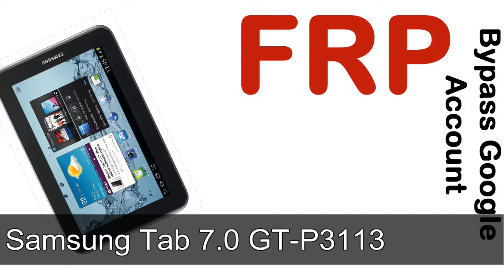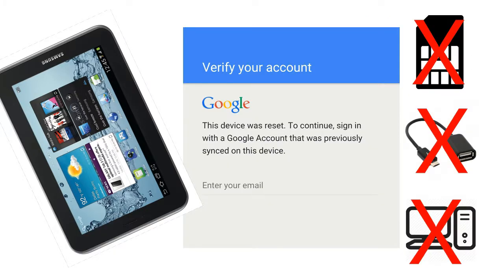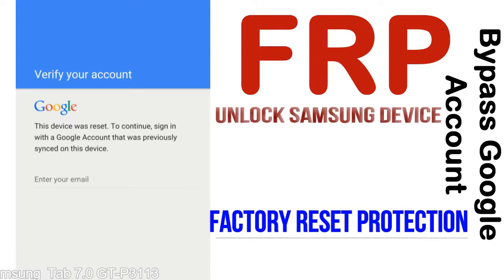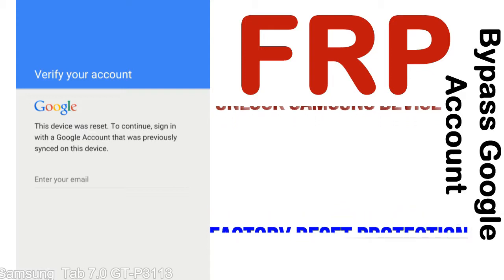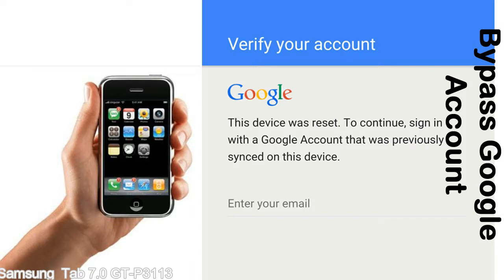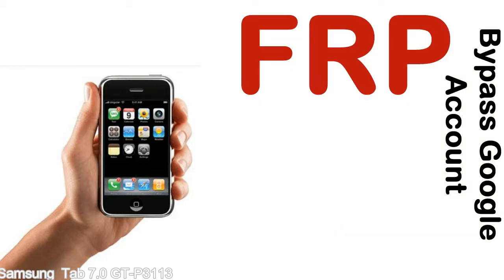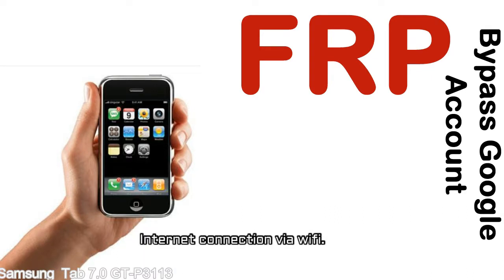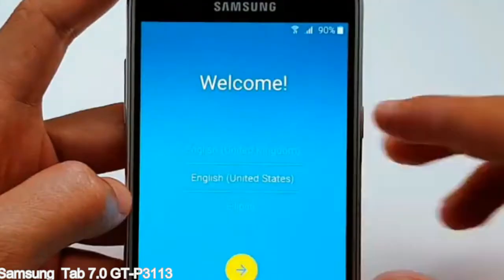How to Unlock Samsung Galaxy Tab 7 0 GT P3113 Google Account (Fix FRP)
I talk to you How to Unlock Samsung Galaxy Tab 7 0 GT P3113 Google Account Bypass and Fix FRP Lock (Hard/factory reset protection) Verify username and password.

Samsung Galaxy Tab 7 0 GT P3113 FRP Lock (Factory Reset Protection) is known as factory reset protection system a New Type of Security Lock.

Hard Reset Protection is automatically activated when you set up a Google Account on your Samsung Galaxy Tab 7 0 GT P3113 device. Once FRP is activated, it prevents the use of a phone after a factory data reset, until you log in using a Google Account username and password previously set up on the Samsung Tab 7 0 GT P3113 model.

Here is a step by step guide on how to Bypass Google Account on your Samsung Galaxy Tab 7 0 GT P3113 device:

Step 1. In case you have already hard reset (you will be able to see a Warning "Verify your account") on your Samsung Tab 7 0 GT P3113, then see this step.

Step 5. enter your Samsung Galaxy Tab 7 0 GT P3113 URL tab, Enter URL press Go.

Step 8. open FRP Bypass Apps on Samsung Tab 7 0 GT P3113 phone, See a Re-type password menu, press right-top 3down ... tab and press Browser sign-in tab and press ok.

Now, Samsung Galaxy Tab 7 0 GT P3113 Google Account Bypass success.